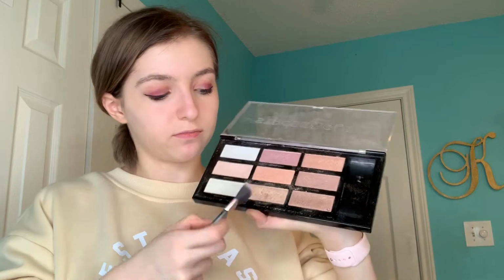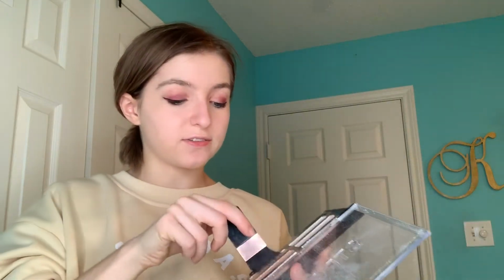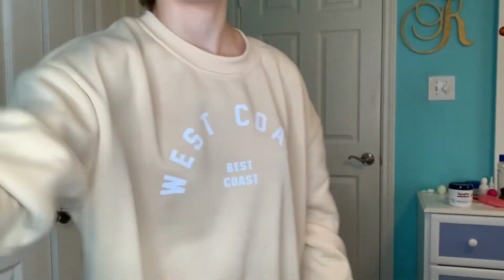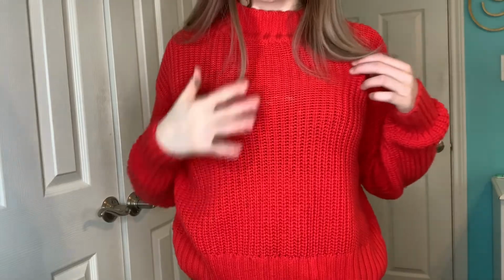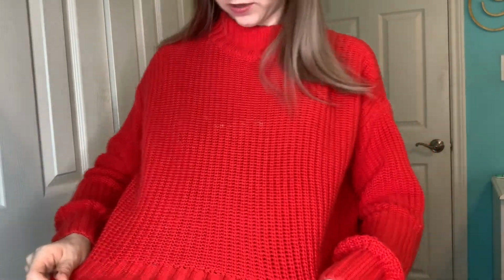CHRISTMAS 2019 MAKEUP LOOK / GRWM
merry christmas, happy holidays! hope you enjoy this quick grwm :) posting a weekly vlog thursday instead of today since i wanted to make today's upload special for christmas

if the video is bad quality, make sure to manually change it from auto to 1080p at the bottom!

leave video requests below \/

vsco: katebouis